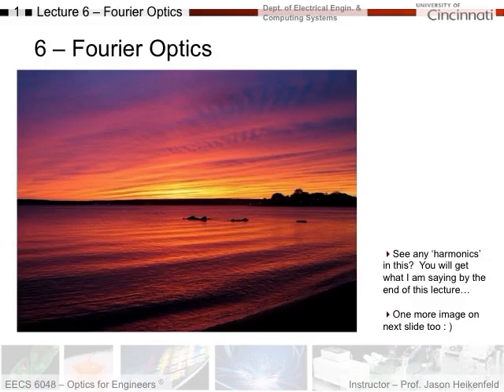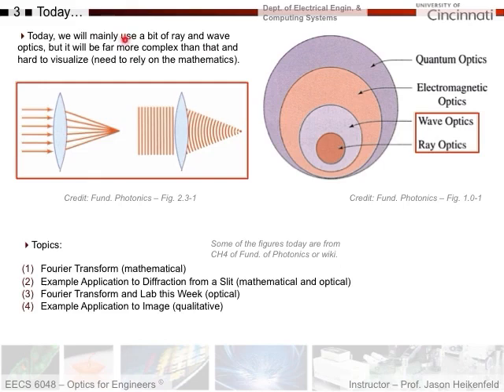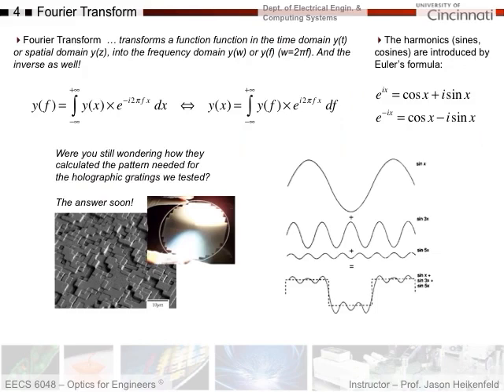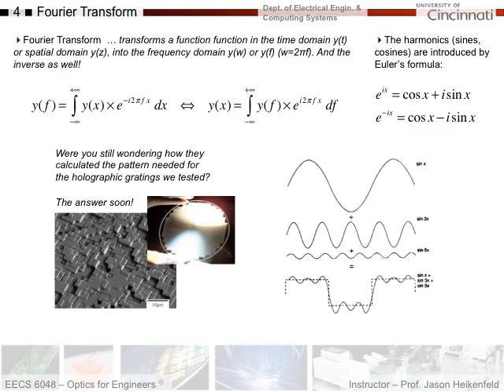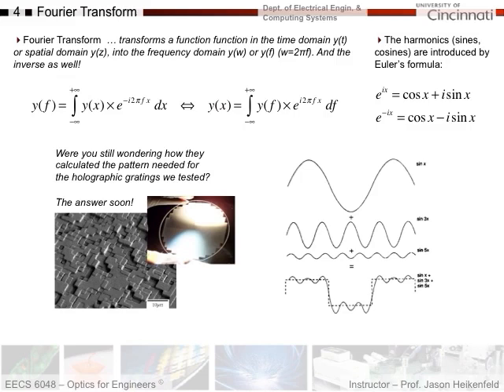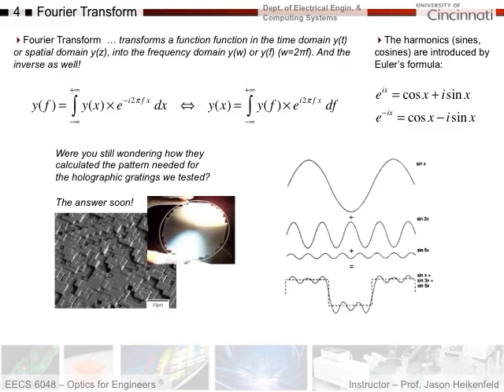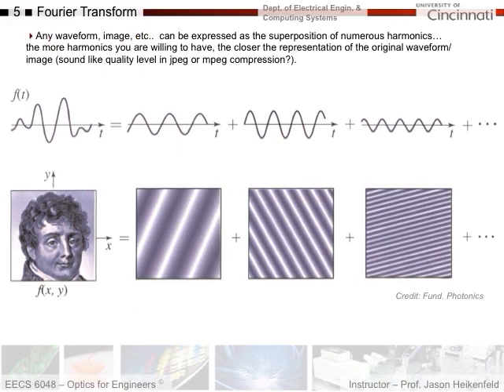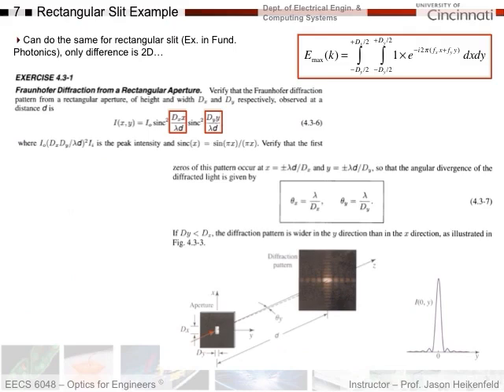Lecture 6A Fourier Optics Basics